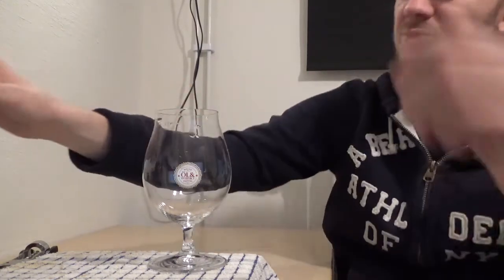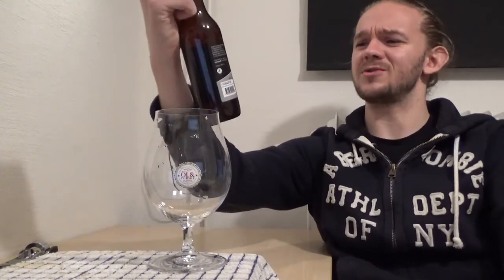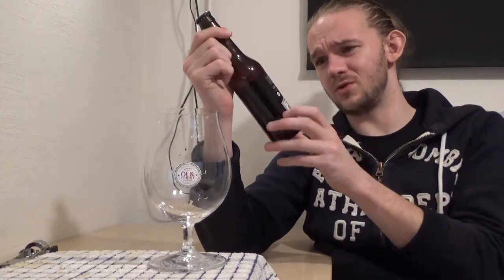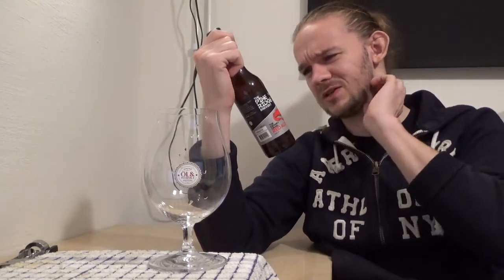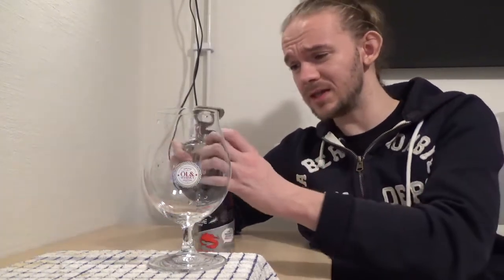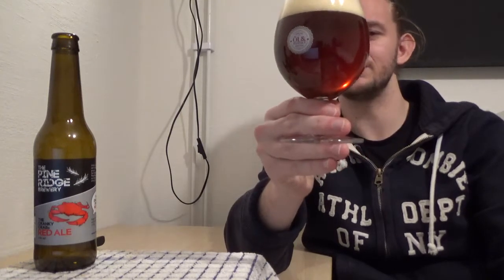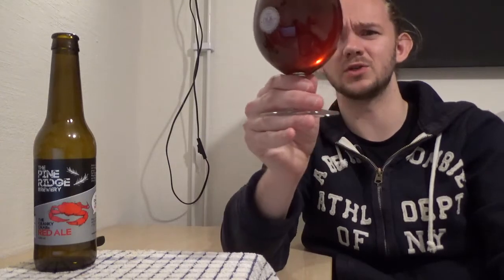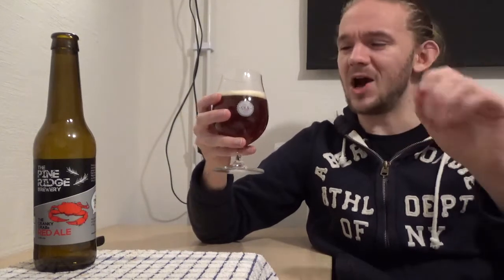Beer Review #1560: The Pine Ridge Brewery - The Cranky Crabs Red Ale (Sweden)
Review of the Cranky Crabs Red Ale from The Pine Ridge Brewery in Falkenberg, Halland, Sweden